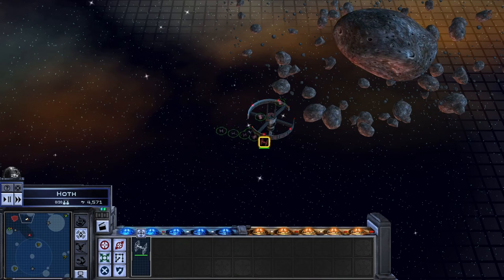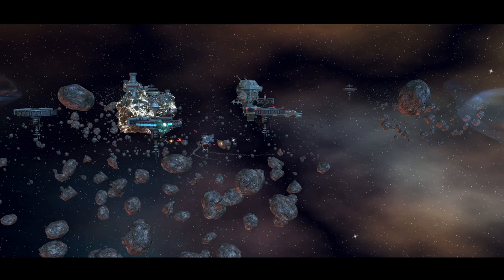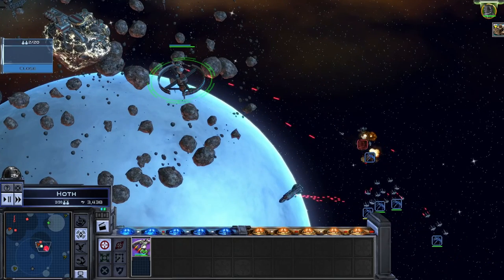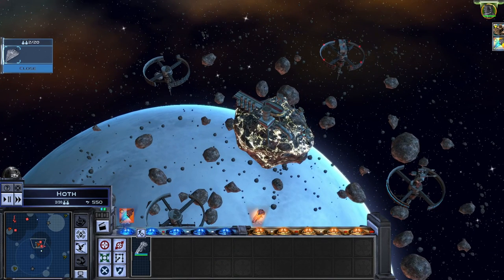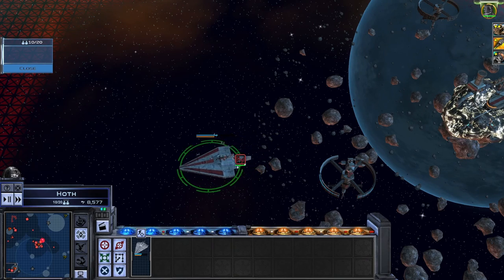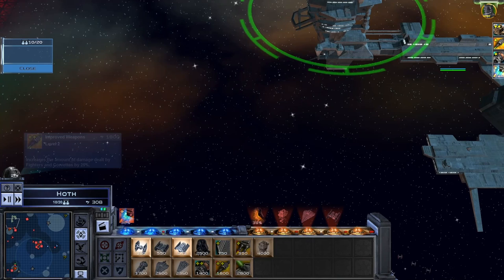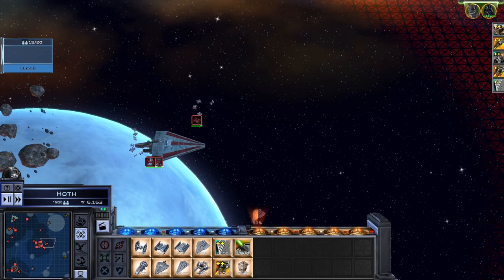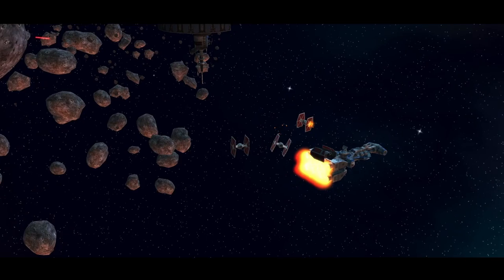Star wars Empire at War, Single Battle